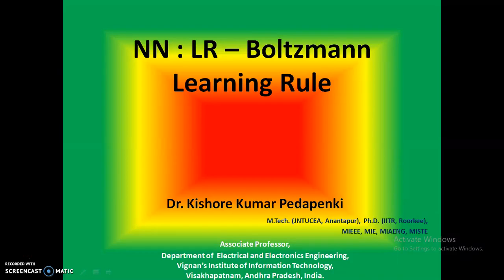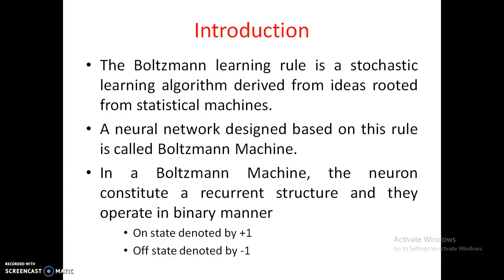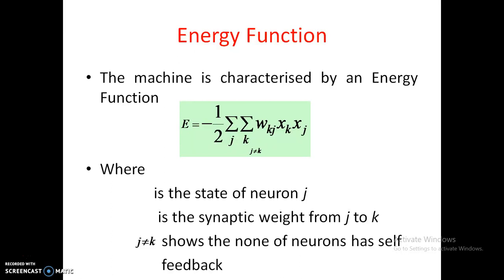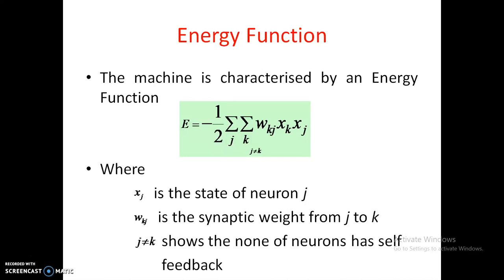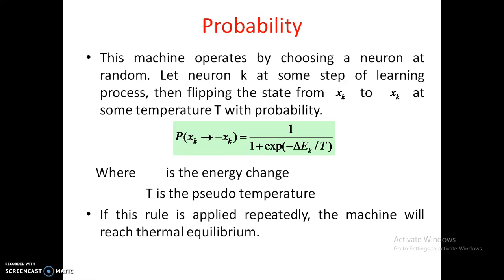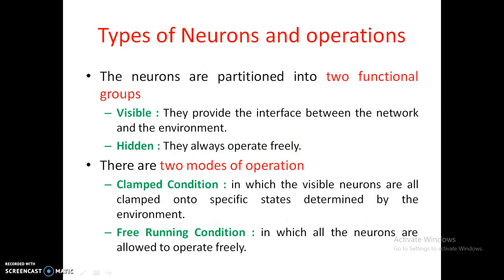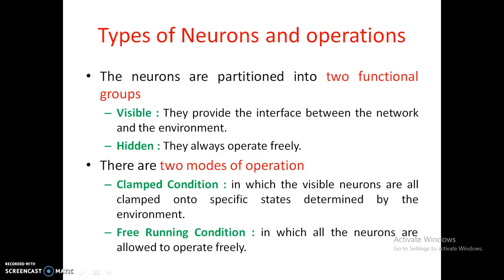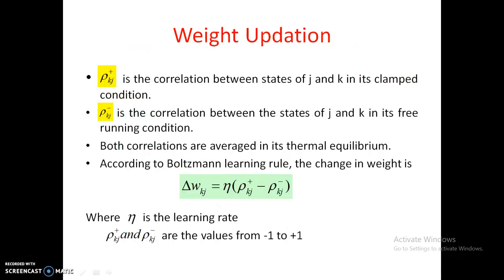Neural Network - Learning Rules 5 - Boltzmann Learning Rule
It based on statistical concepts.